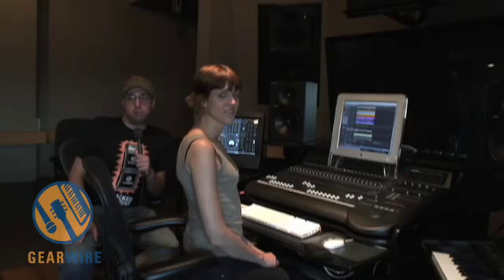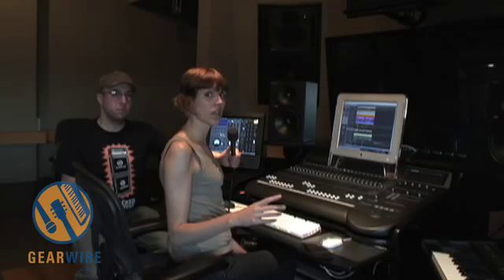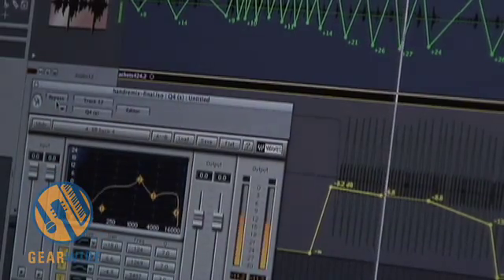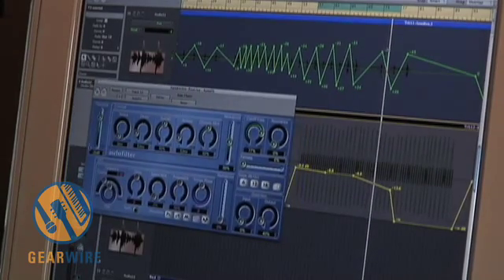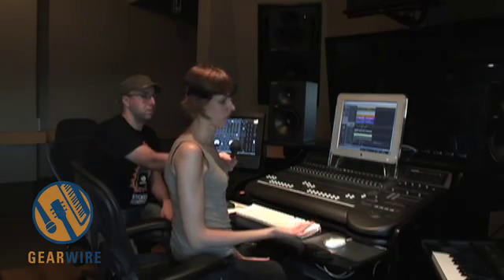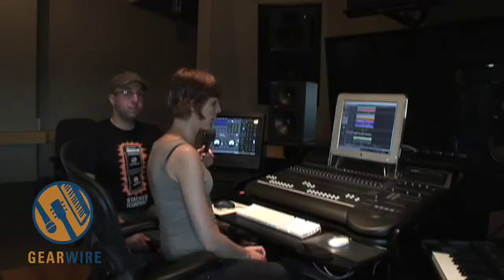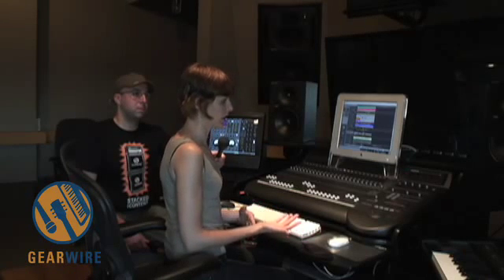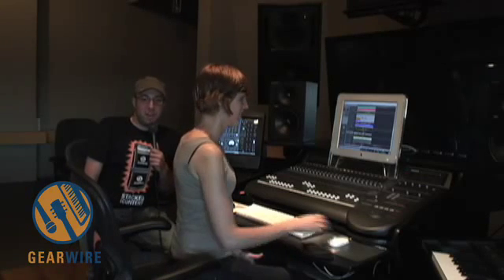Apple Logic Pro And Waves Renaissance: Kate Simko Shows How The Two Integrate In The Mastering Proc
Kate Simko sits down with Gearwire's Bill Holland to give us a peek at some of her mastering techniques using Waves Renaissance plug-ins within Apple Logic Pro at Mosaic Music Studios. Kate Simko breaks down the process of adding mastering effects and gives some tips about monitoring.

Kate has studied classical piano at the University of Miami and music technology at Northwestern University. In addition, Kate has toured internationally in support of the electronic music she has produced.

Kate teaches one-on-one Ableton tutoring sessions in Chicago.